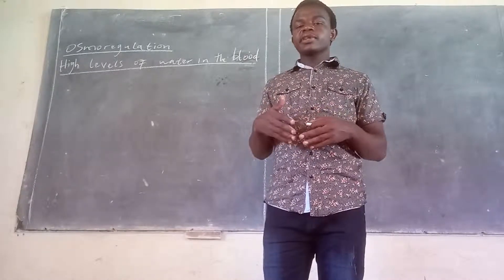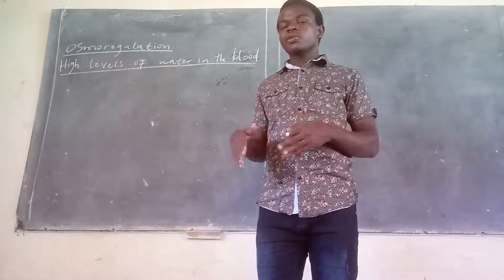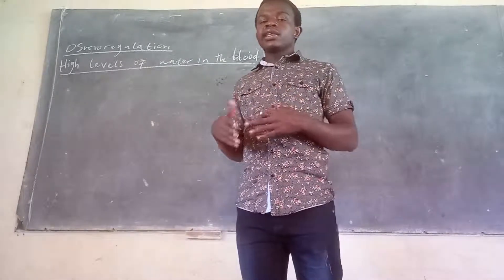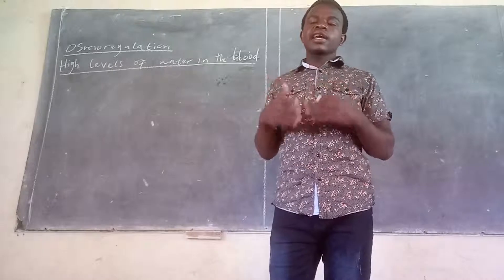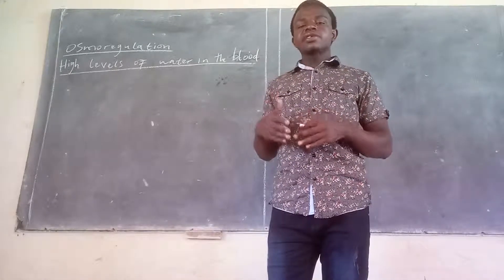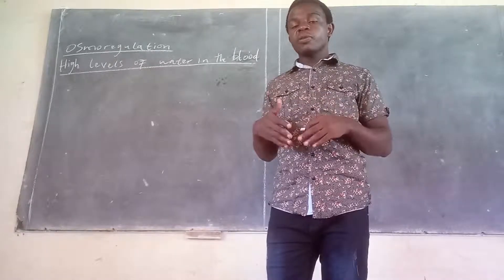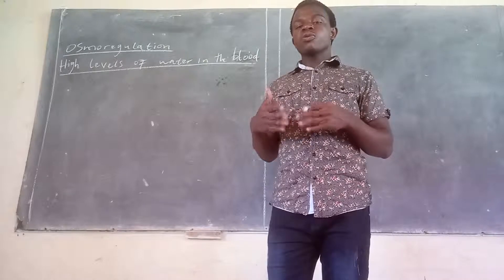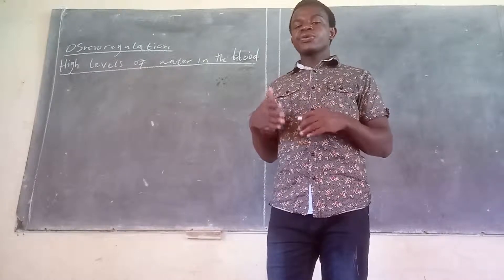Osmoregulation involving high levels of water in blood